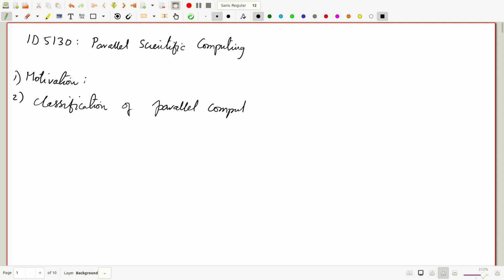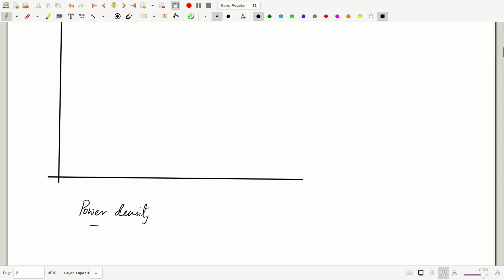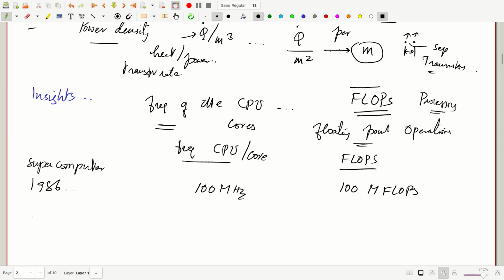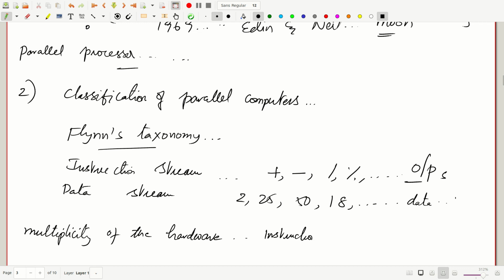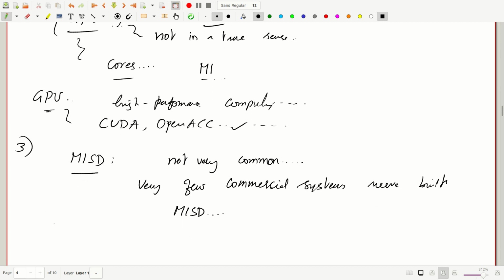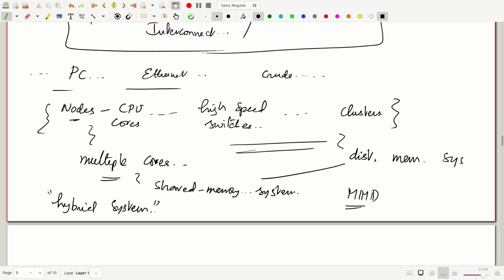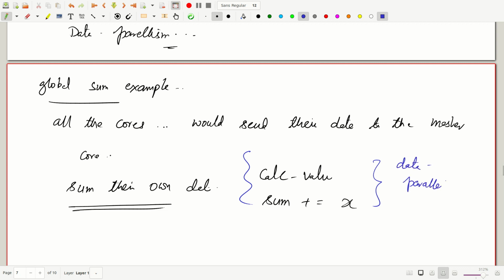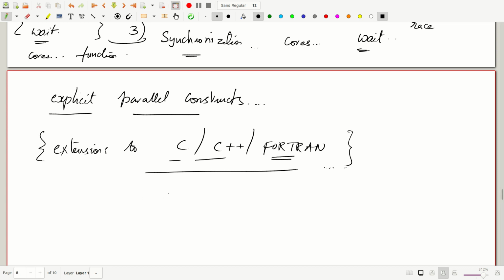L3 Classification of parallel computers and overview of writing parallel programs